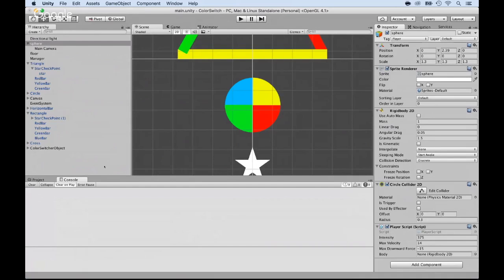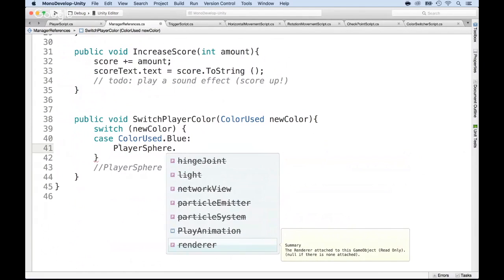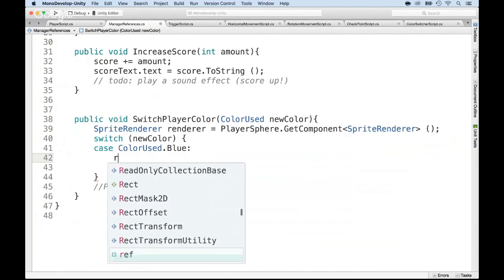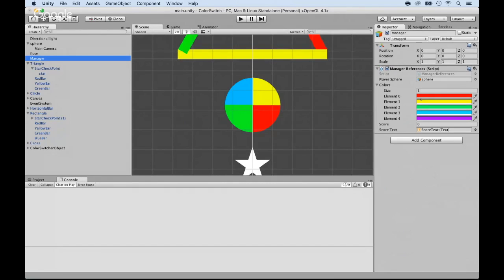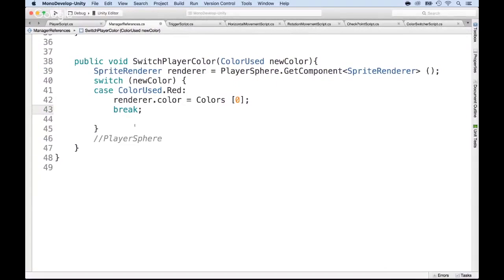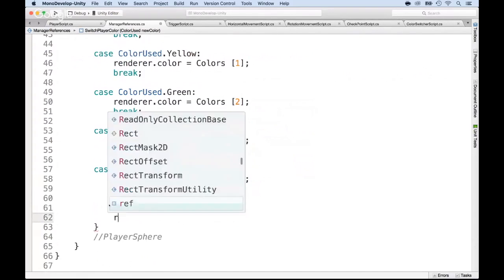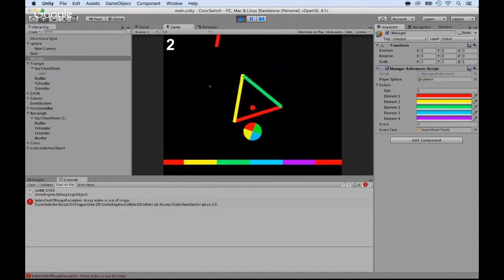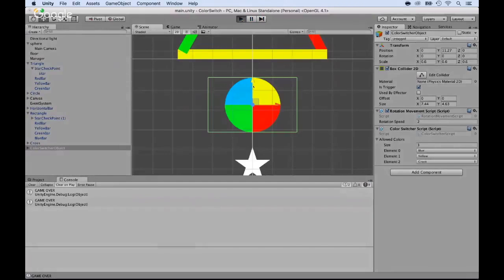37 Programming the ball color switch part 2